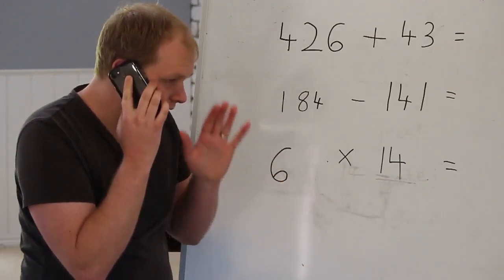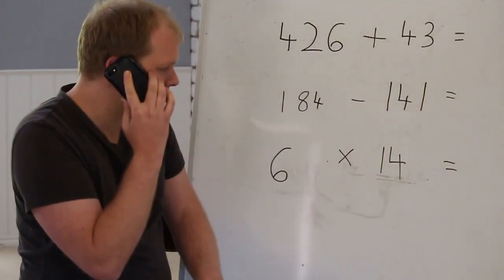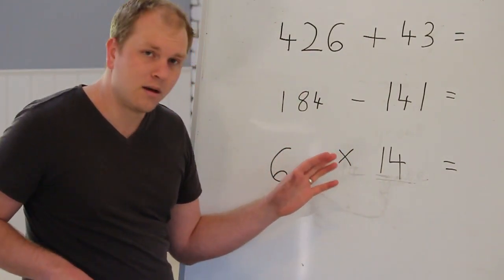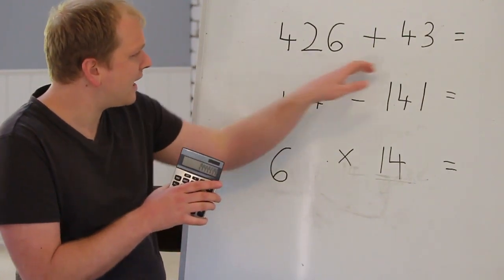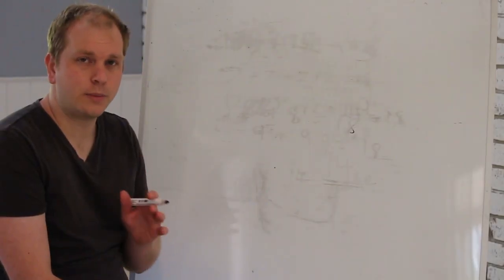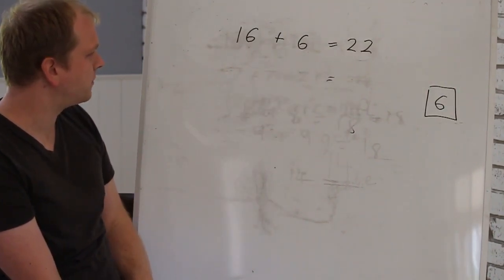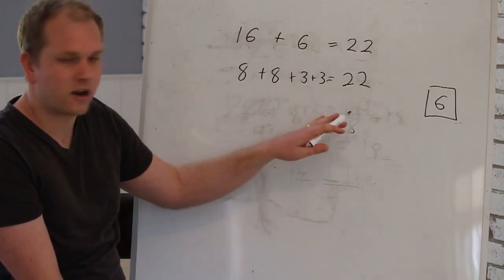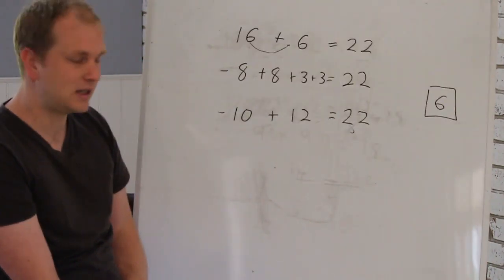Mission on Mars - Number Knights Challenging Tasks